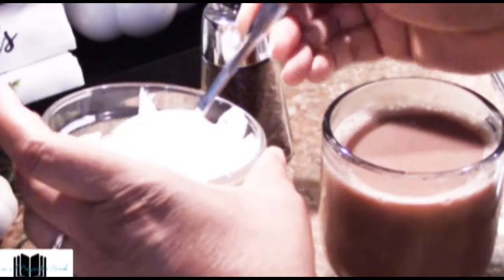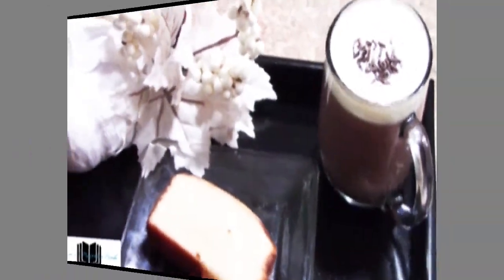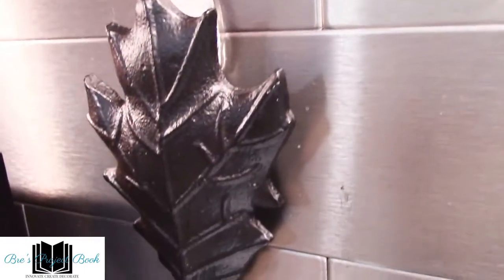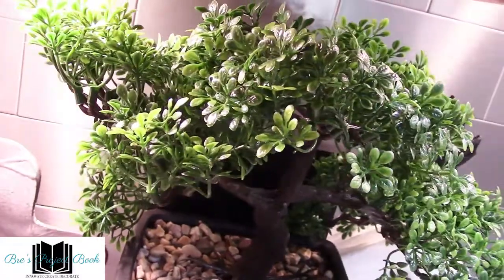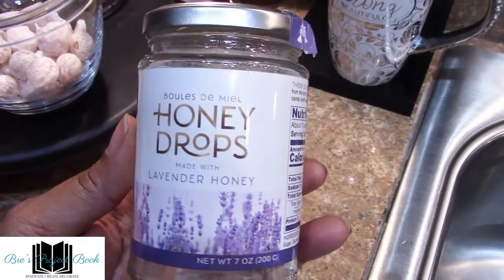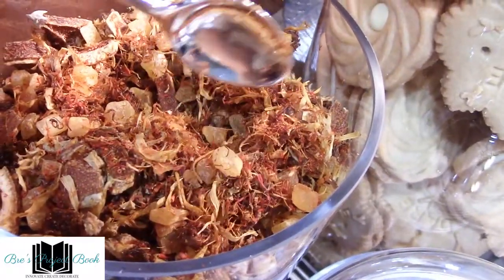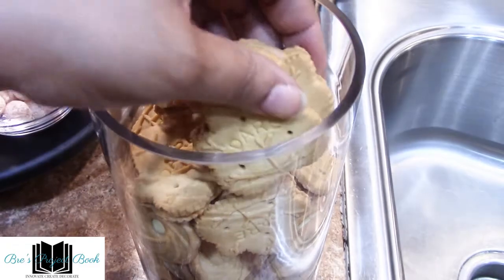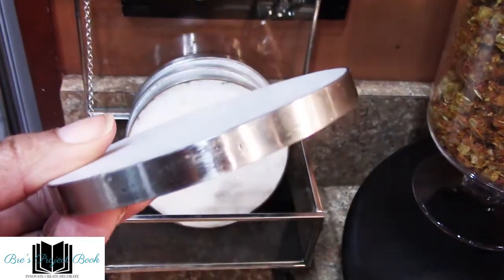Coffee and Beverage Bar - Summer Edition | Modern Style for a Small Corner Counter Space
Hello Luvs. Welcome to the Summer Edition Coffee and Beverage Bar Collaboration. The Host channel link and playlist is below. Please click the playlist link for more Summer Coffee Bar ideas and inspiration. Enjoy!

SPECIAL ANNOUNCEMENT(S) There will be times when my scheduled video time frame maybe pushed earlier or later due to a Special video event. When that happens, I normally will keep my viewers informed on the Youtube Community Tab. For all changes to schedules, Special Collabs or just to say hello.

Check my Youtube Community to keep inform to scheduled program changes, home décor, planning and organization tips or just to say hello. I love to hear from you. Youtube Community Tab

BREAKING COPYRIGHT:
Song: "Lakey Inspired - Blue Boi [Lofi]"

For prices and details on the products you've seen today. DISCLOSURE: I am a member of the Amazon Services LLC Associates Program, an affiliate advertising program designed to provide a means to earn fees by linking to Amazon.com and affiliated sites.

1)  Tiesta Tea - Maui Mango, Loose Leaf Mango Pineapple Herbal Tea, Non-Caffeinated

2)  HighFree Silver Vintage Glass Lidded Box, Decorative Jewelry Keepsake Display Organizer, Clear Rectangle Box, Rings Bracelet Golden Organizer for Wedding Birthday Party (Small-Silver)

3)  Coffee Spoon Holder Coffee Dessert Spoon Set Metal Swan Base Holder Spoon Organizer with 6pcs Ice Cream Spoons Coffee Dessert Flatware (Silver)
DECORATING, CLEANING & ORGANIZATION PLAYLIST FOR 2022
Here are more inspirations and ideas for you to try for your home life;